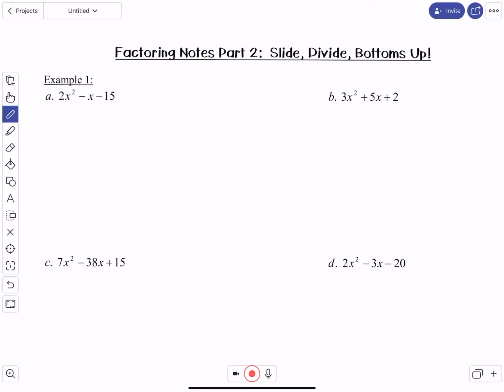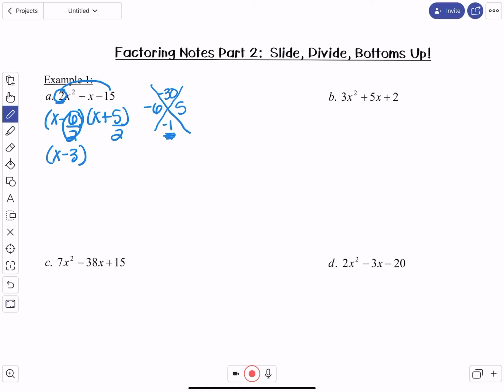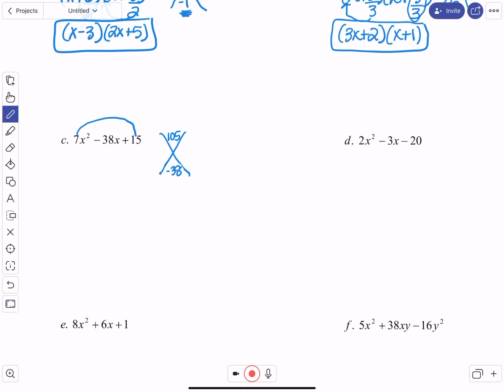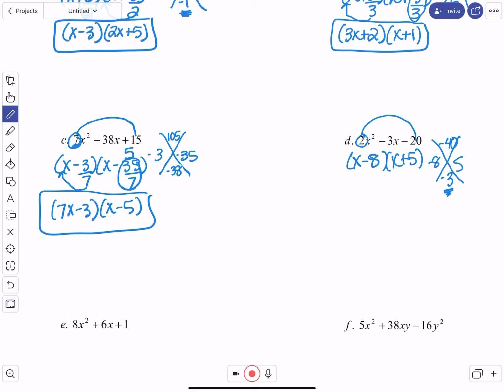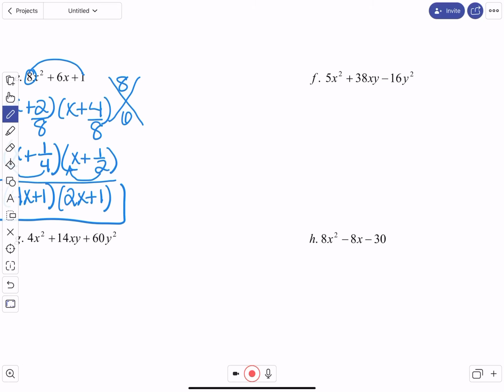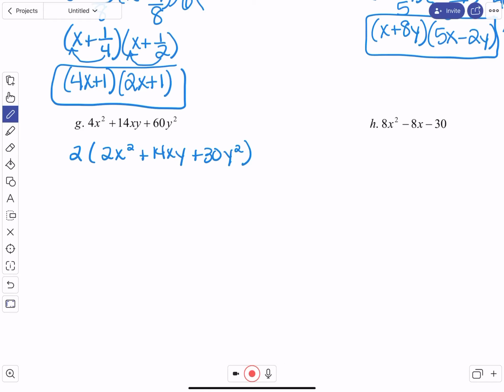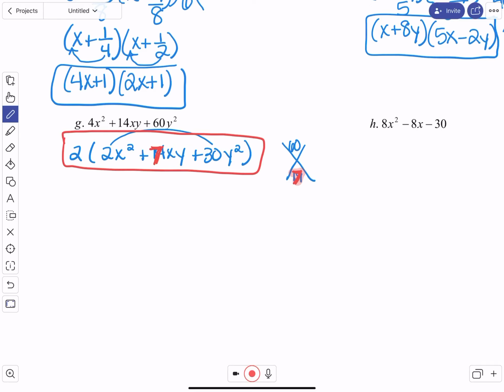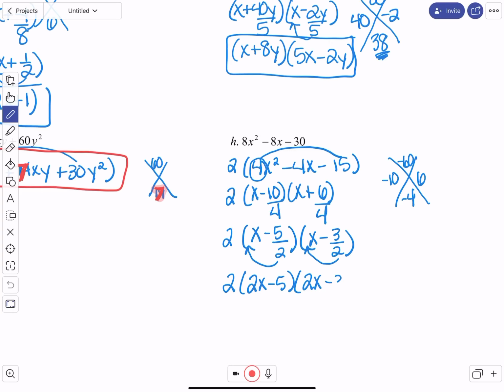Factoring Notes Part 2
Factoring when a is not 1